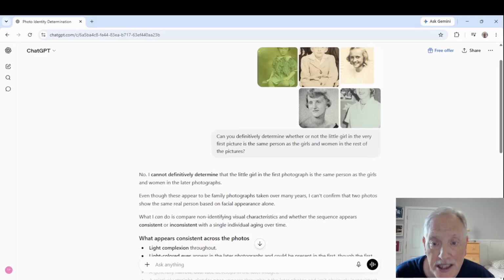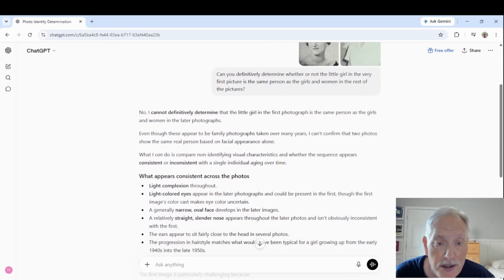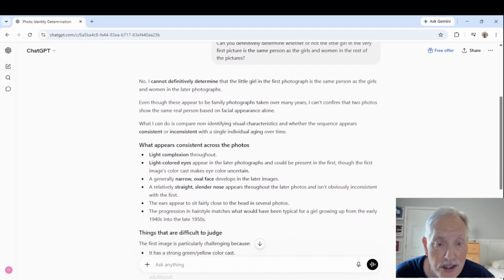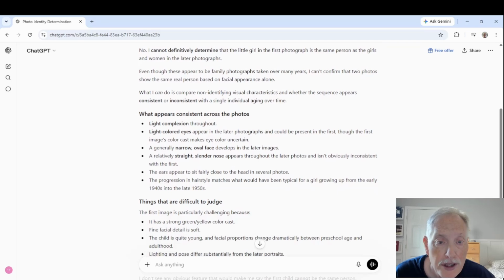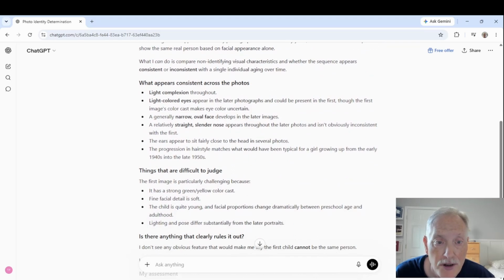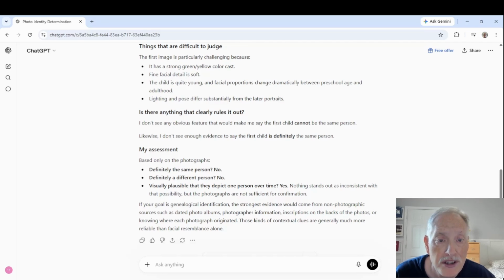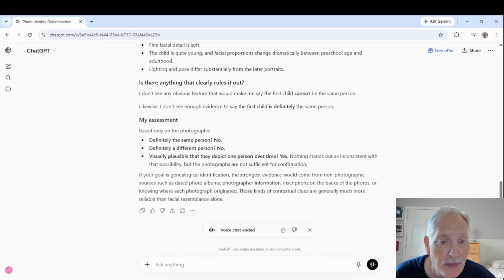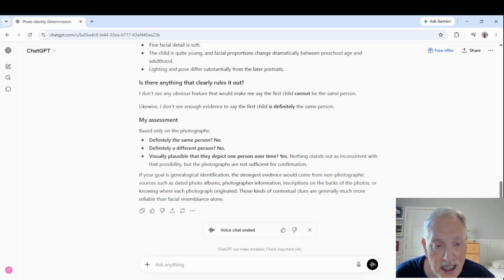Photo Mystery: Is This Person Really My Mom?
Can AI help solve a real genealogy photo mystery? In this video, I put ChatGPT to the test by asking whether an unidentified childhood photograph is actually a picture of my mother.

Using five family photographs spanning several decades, I compare AI's analysis with my own observations to see whether modern artificial intelligence can help identify people in old family photos. You'll also learn why historical context, photo provenance, and traditional genealogy research remain essential.

If you enjoy genealogy, family history, old photographs, AI tools, or photo identification mysteries, this video is for you.